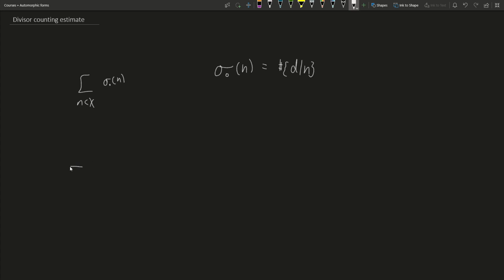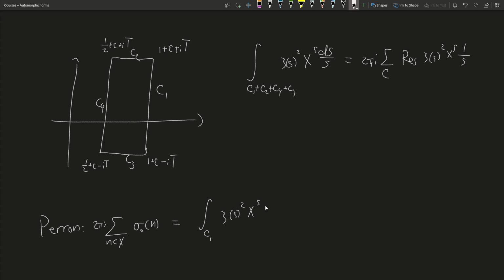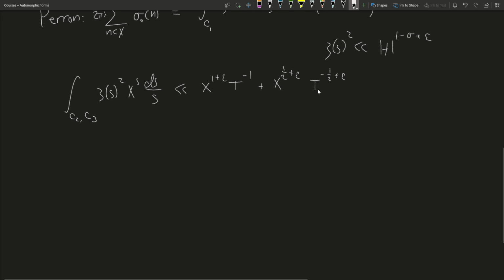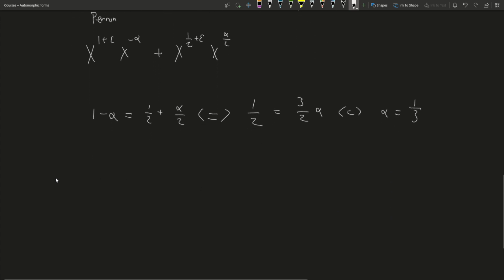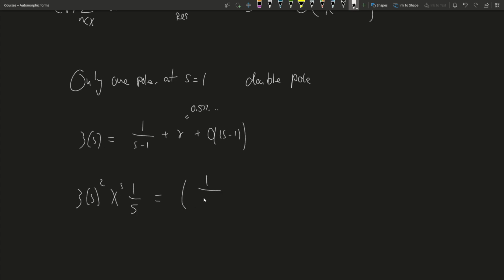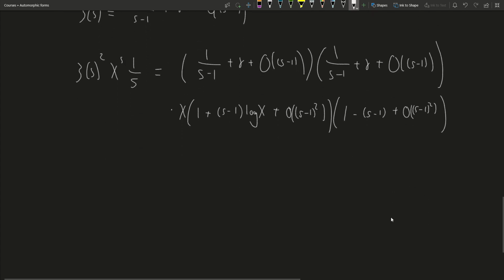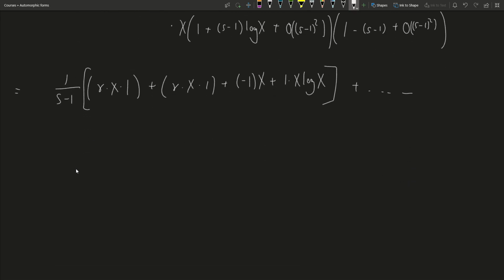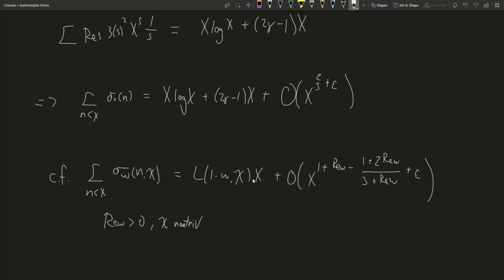Divisor counting estimate